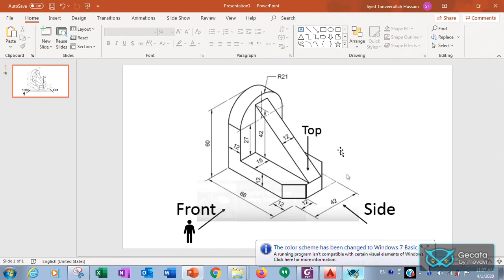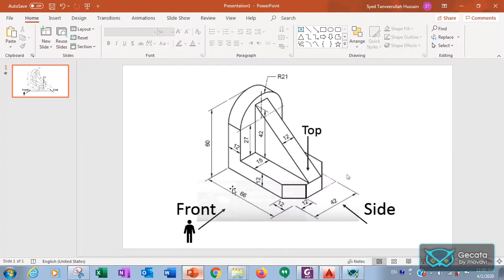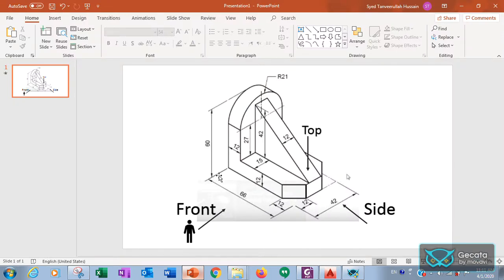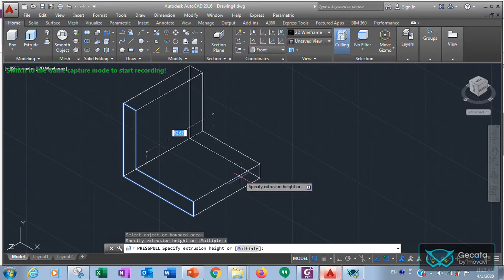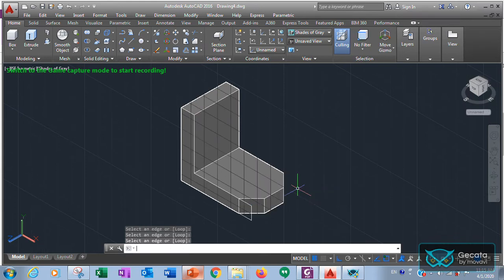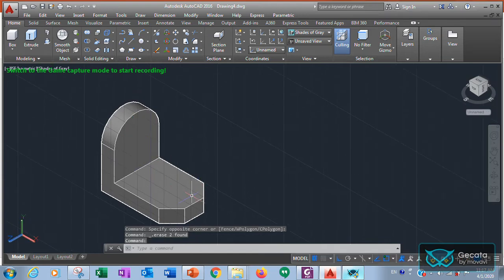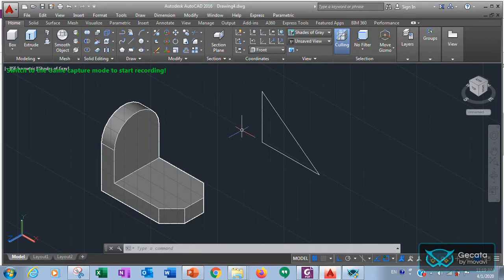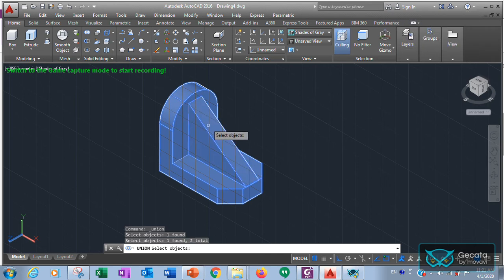AutoCAD 3D Exercise 2